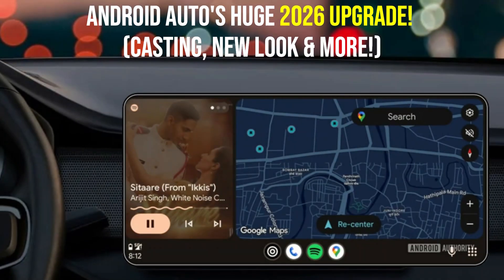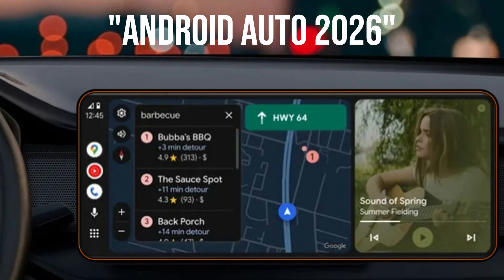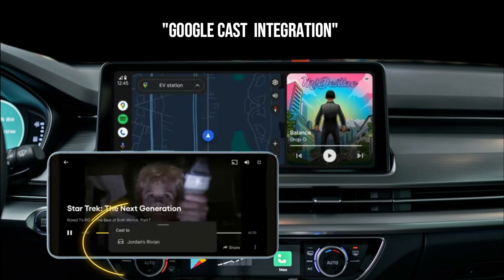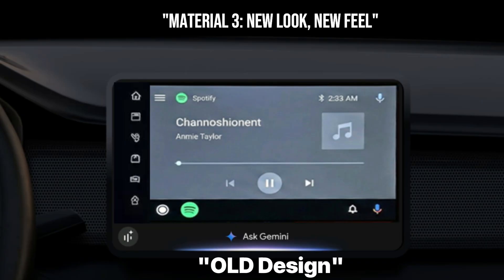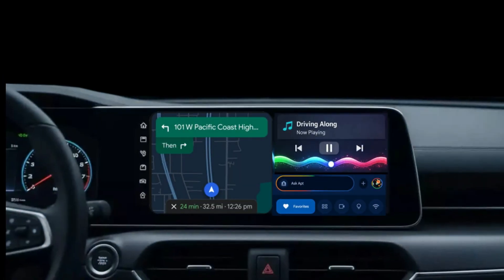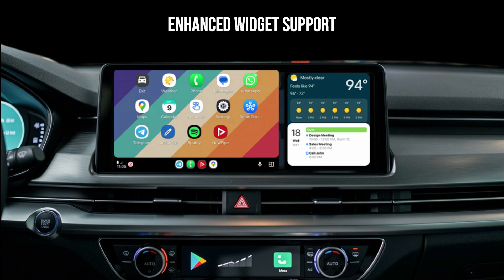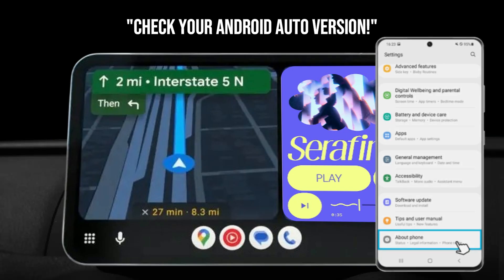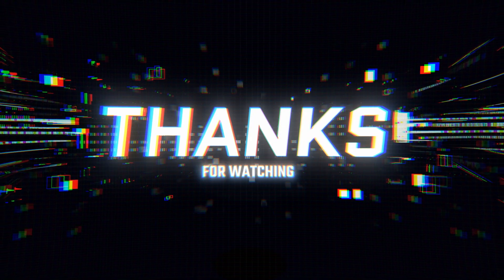Android Auto's HUGE 2026 Upgrade! (Casting, New Look & More!)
Google just flipped the switch on the biggest Android Auto update we've seen in years. From full Google Cast support for video streaming to the new Material 3 design and Gemini AI integration, Android Auto 15.9 is changing the way we drive in 2026.